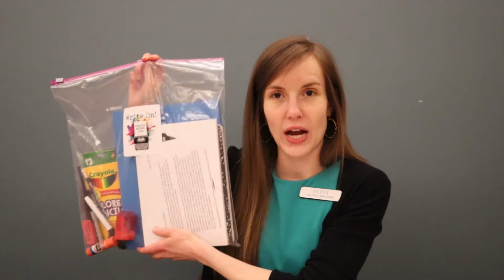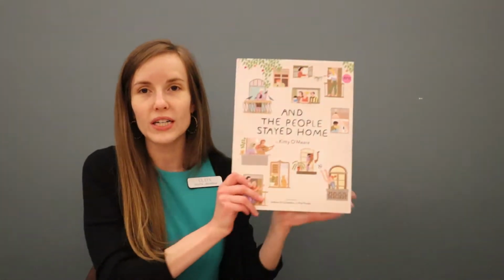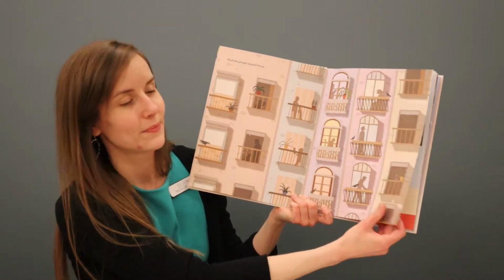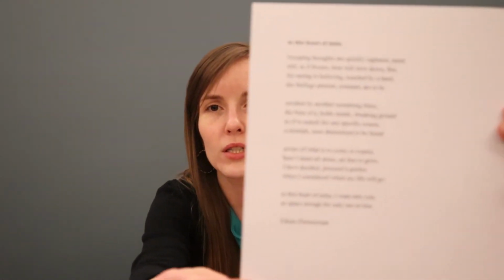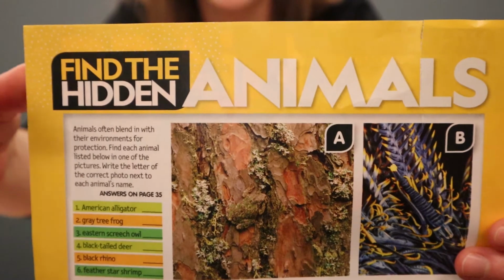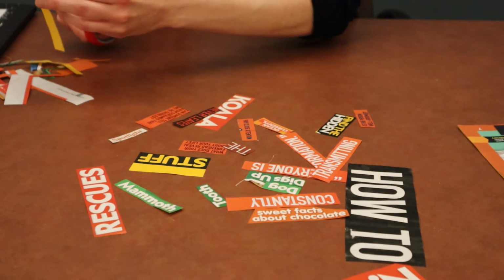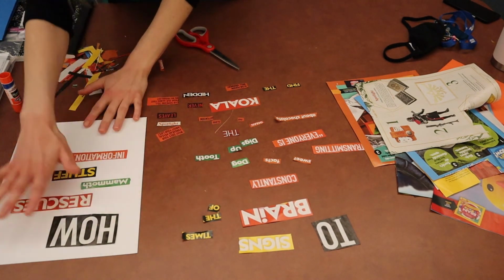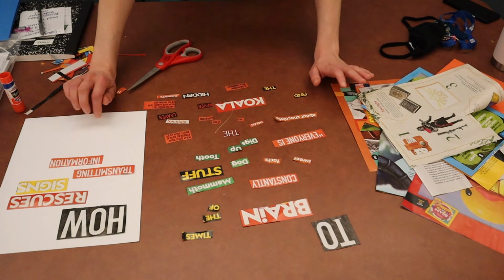Write On! Poetry - Session 2 - Week 2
Welcome to week 2 of Write On!!